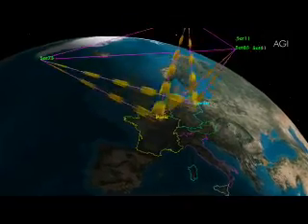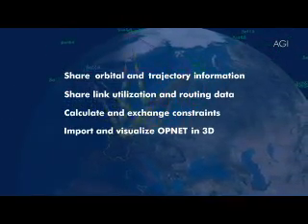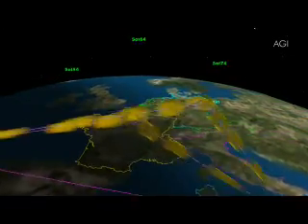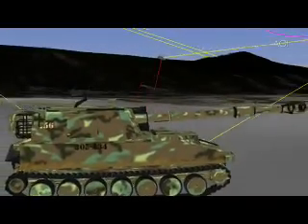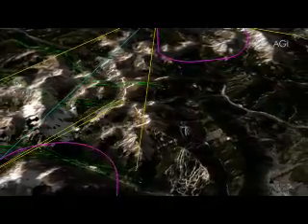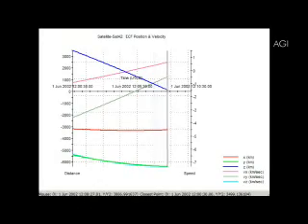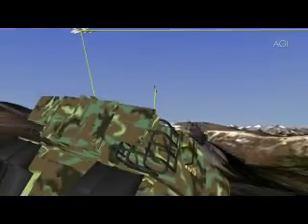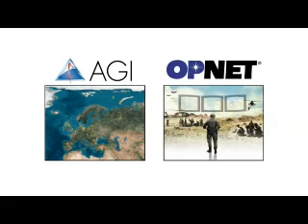OPNET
AGI integrates with OPNET network modeling.